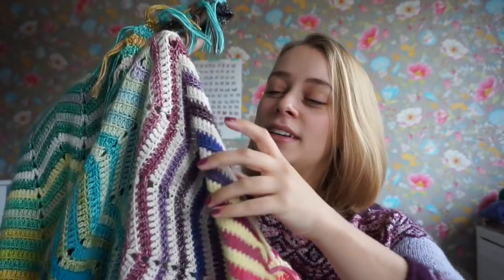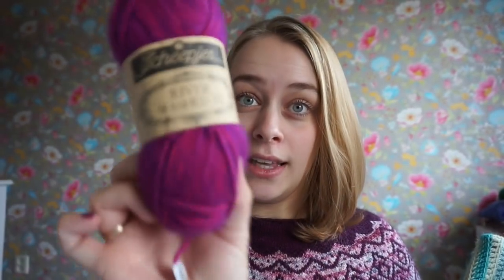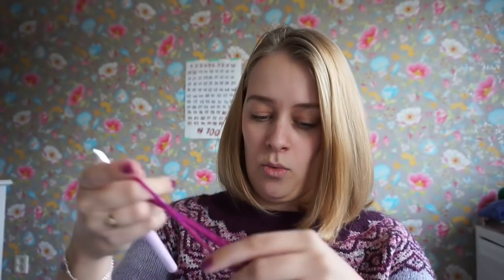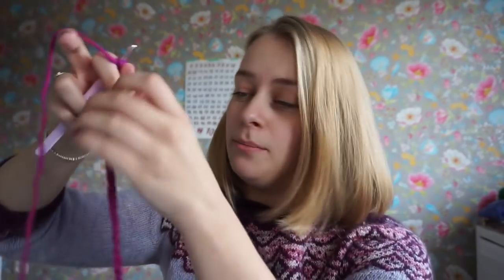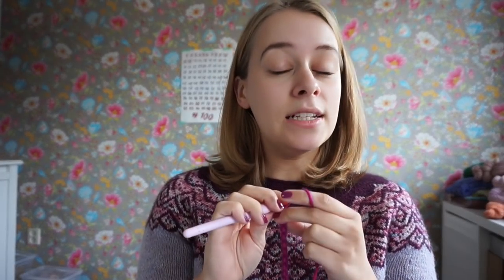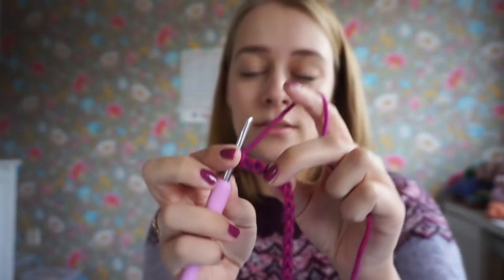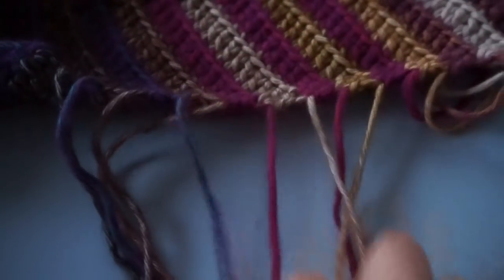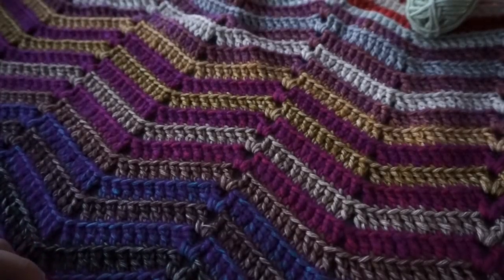Chevrainbow Blanket Tutorial - How To Start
Bonus Momo at 22:50!